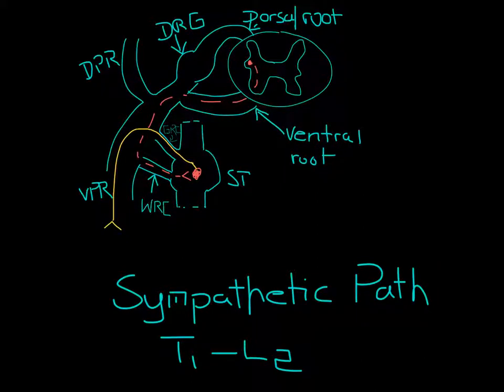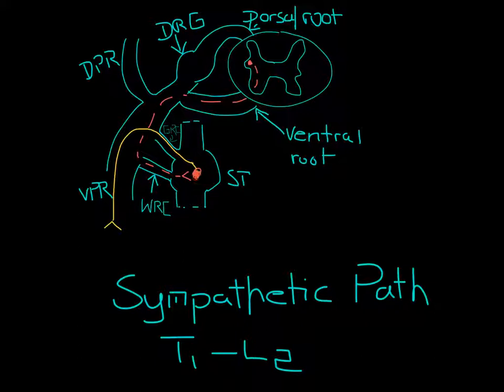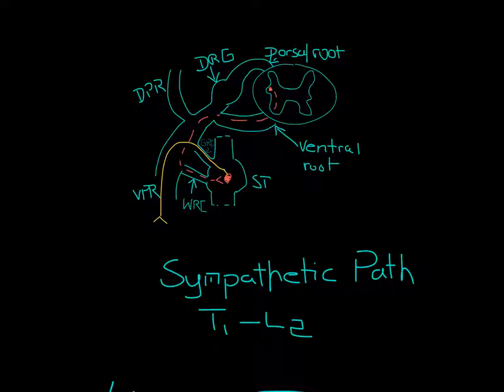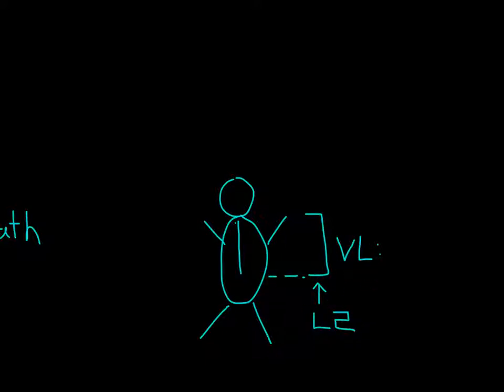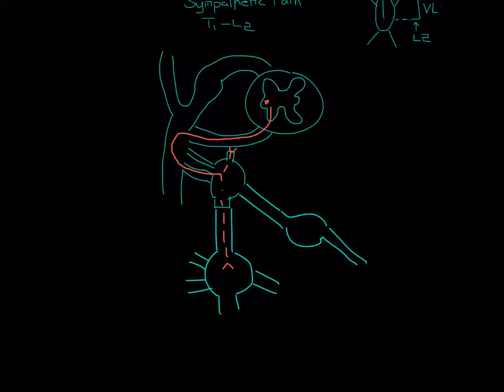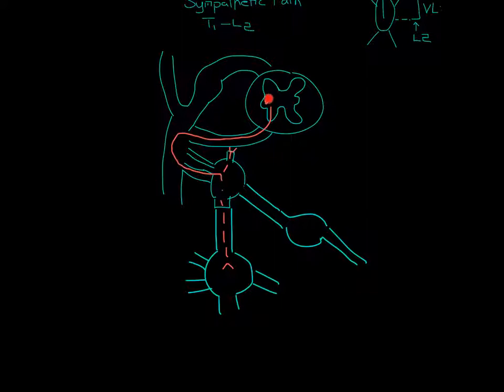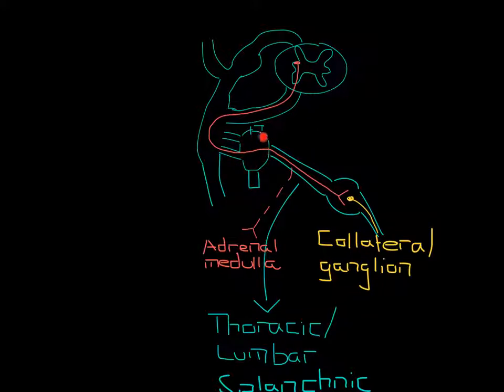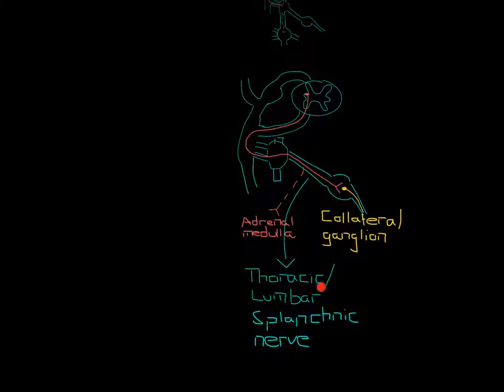Sympathetic Fiber Pathways